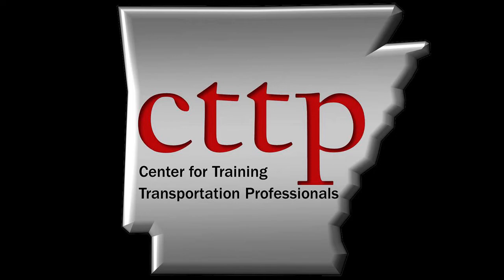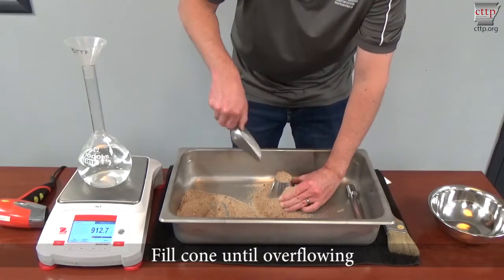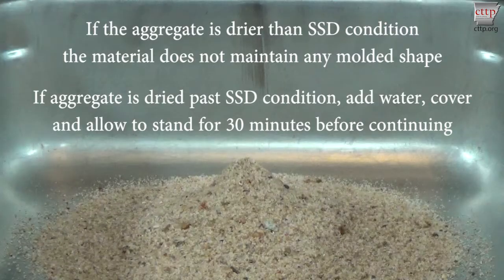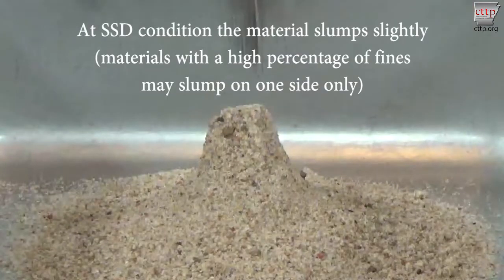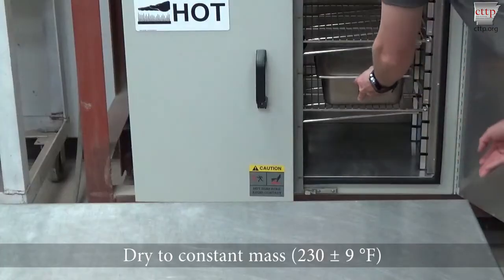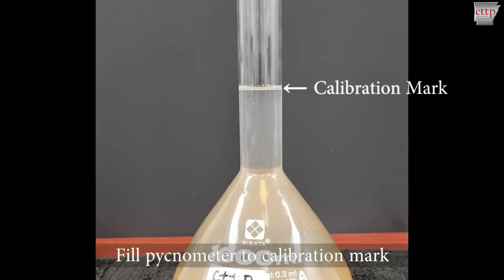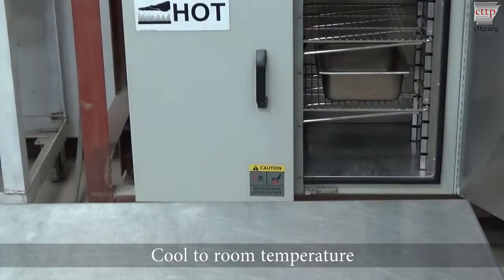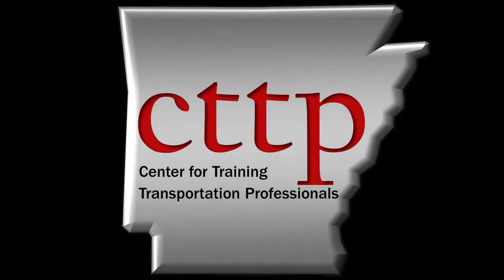AASHTO T 84 - Fine Aggregate Specific Gravity